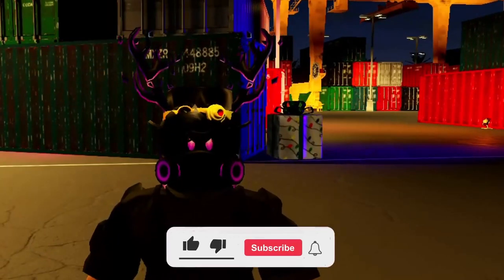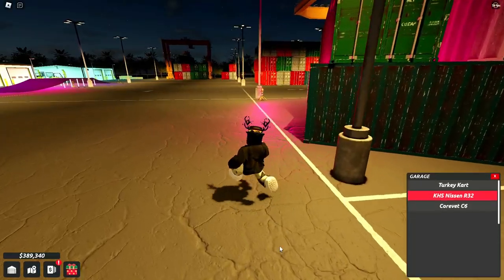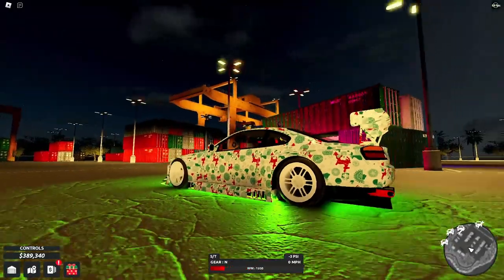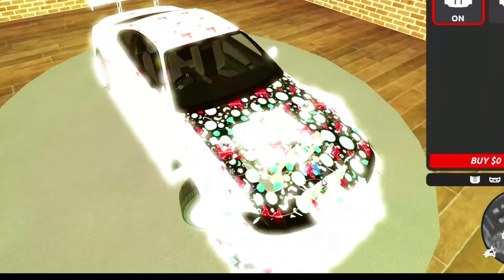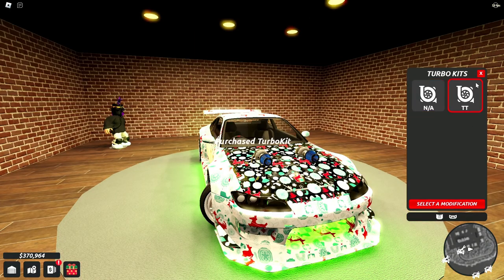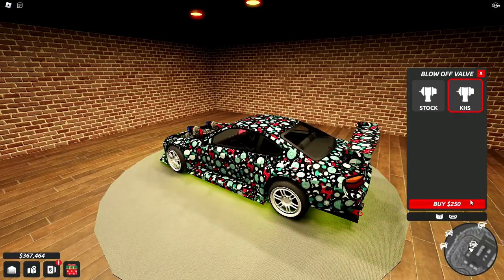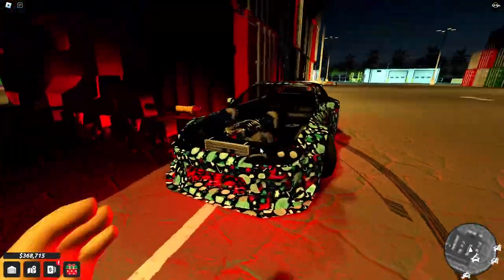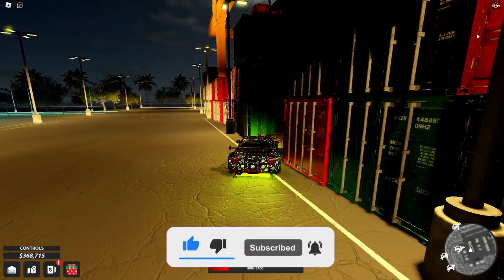I Bought The *LIMITED* 100 Gifts Car.. (Roblox Peak Drift)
i bough the christmas edition, ls swapped s15 (with turbo kit) for 100 presents today and im here to show it to you guys!